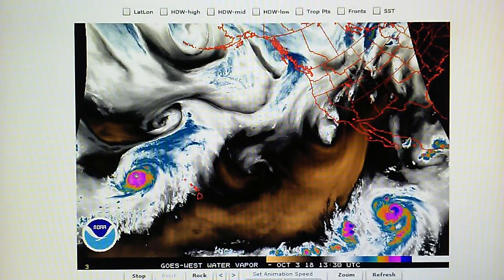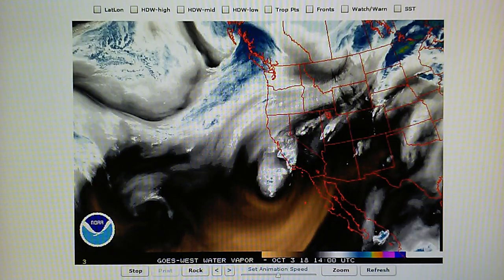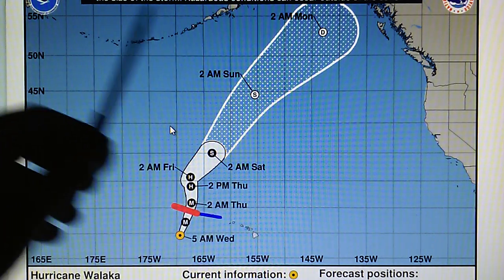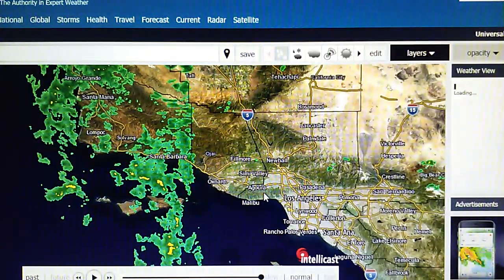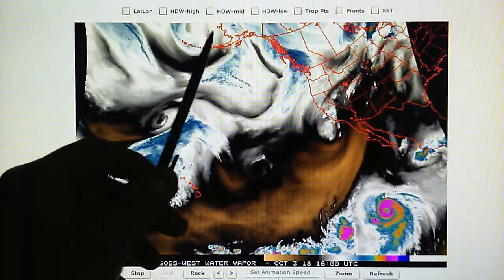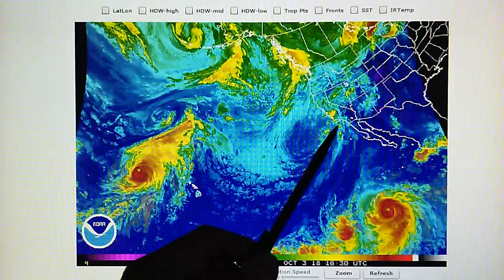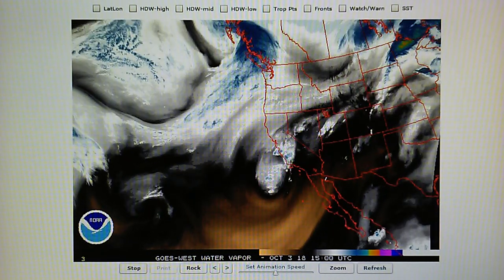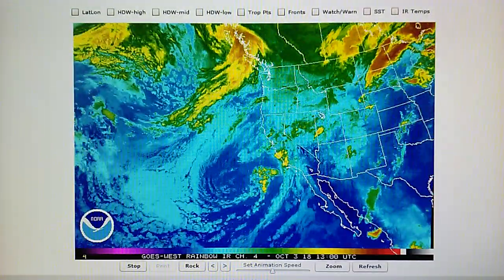10-3-2018; Surface To Upper Level Closed Low Produces 0.02" Precipitation Today; Forecast Changes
(Tues.) A surface to upper level closed low pressure system has been targeted and surrounded by installed high pressure from a satellite microwave or laser transmitter. The vortex of this weather system has little convection, as seen in the Watervapor map, due to high pressure surrounding the system. As a result of this manipulation, only 0.02" of precipitation has fallen so far today in the Southern CA Foothills, and with the sun partially out, it's doubtful any more rain will fall. I hope I'm wrong about this.

Two major hurricanes are active in the Central & East Pacific: Walaka (CAT4) and Sergio (CAT3). Walaka is scheduled to move in a northerly trek the next few days, and unless the storm is destroyed it will probably get caught in the Eastbound Jet Stream toward the U.S. West coast. Watch for Walaka to be superheated and weakened soon. Sergio will continue moving in a westerly trek toward the Hawaiian islands.